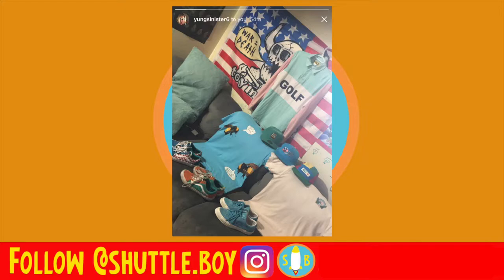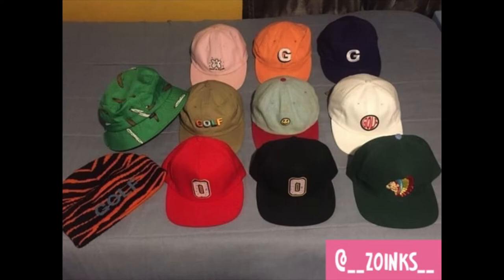GOLF WANG COLLECTIONS #19:(2 COLLECTIONS!)🔥🚀